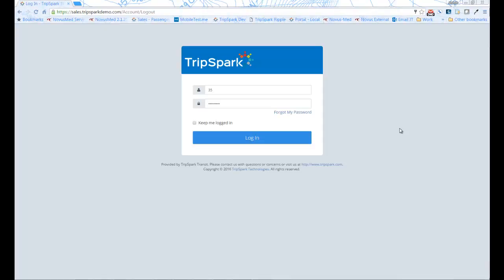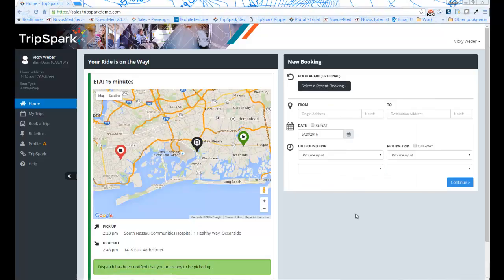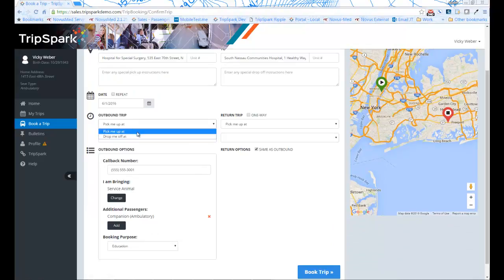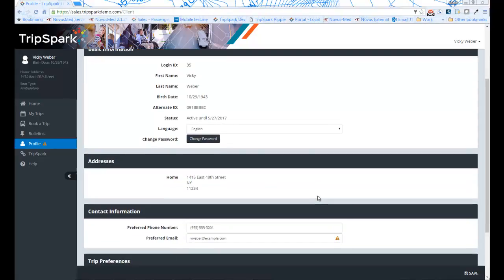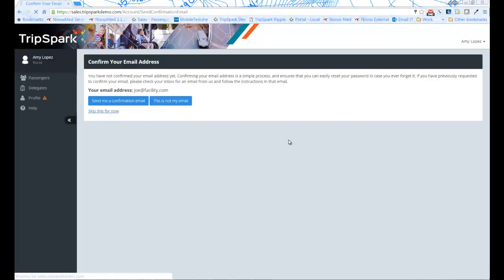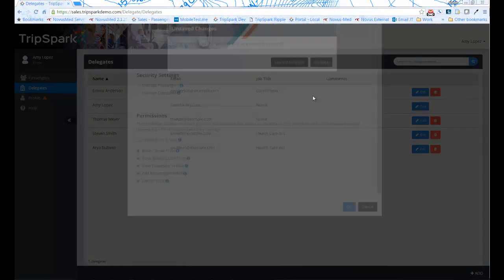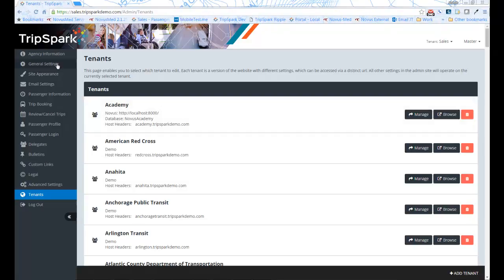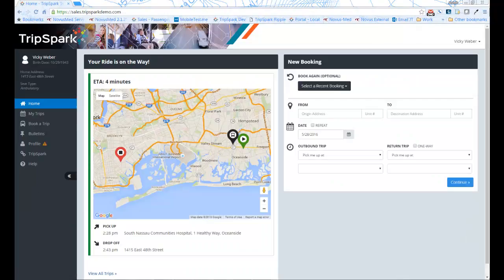Passenger Portal Overview